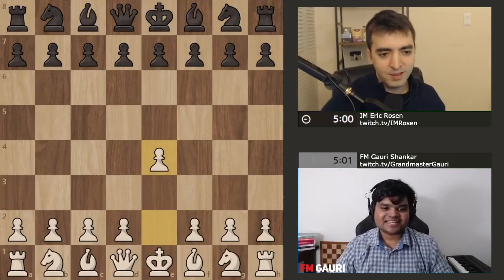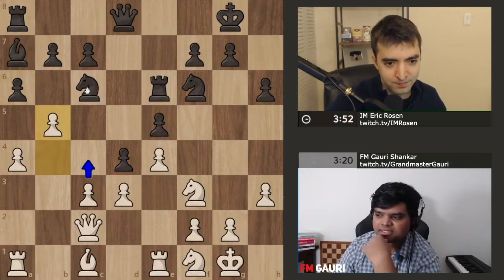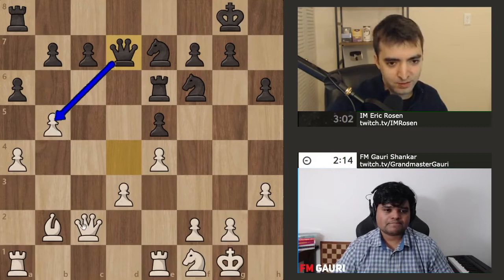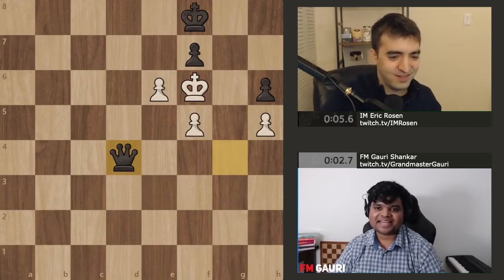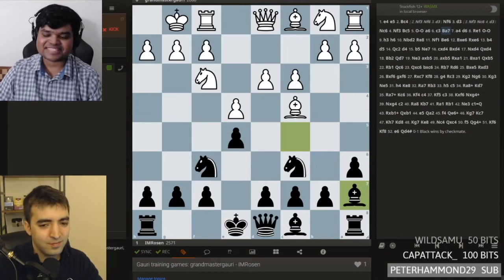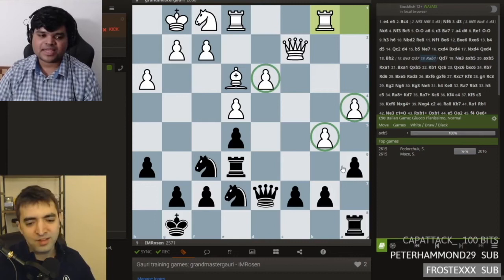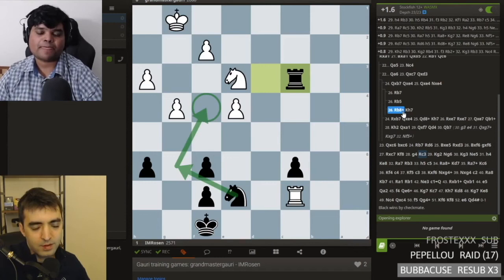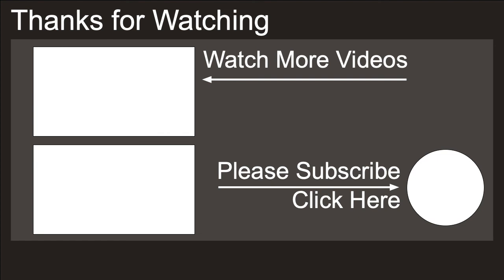Sync Chess #27: Learn the Italian Game with Eric Rosen and Gauri Shankar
A synchronized chess steam featuring FM Gauri Shankar and IM Eric Rosen with bonus post game analysis where the two masters discuss the game.  If you play the Italian chess opening or encounter it you will want to watch this video.

Be sure to follow these great streamers.